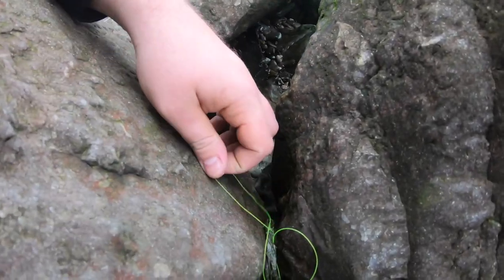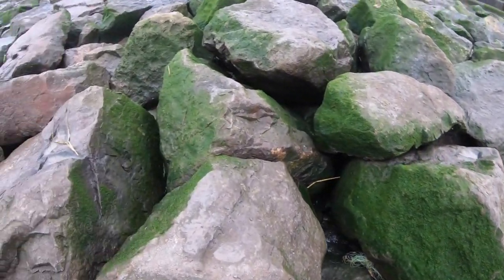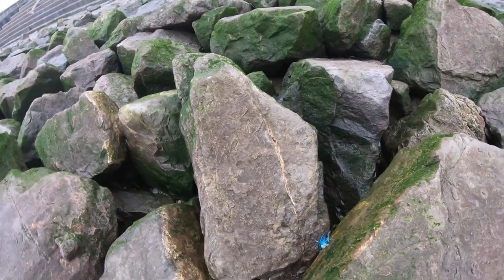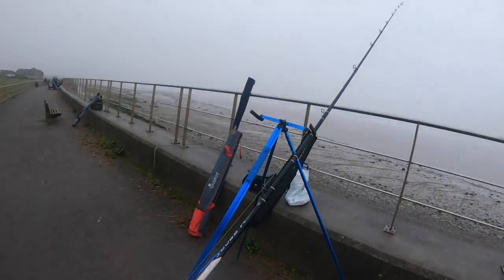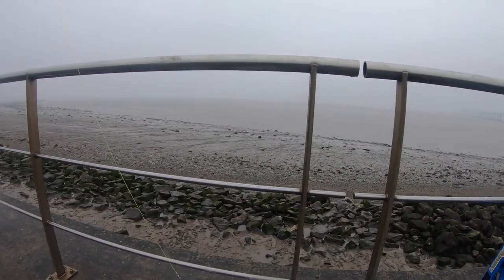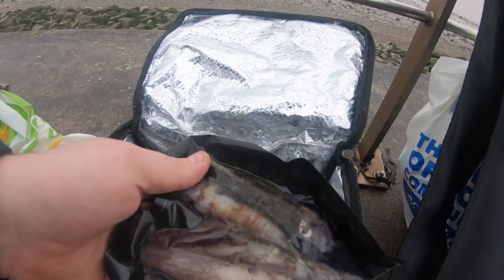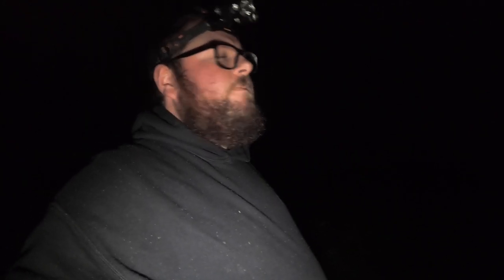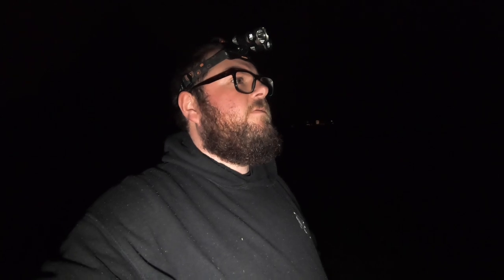COD Fishing in the BRISTOL CHANNEL, Severn beach & Portishead slipway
Fishing the BRISTOL CHANNEL! Severn beach & Portishead slipway

Welcome back to another session guys!
we went on a bit of a road trip to the Bristol channel to target some cod.
2 new locations which were different from what id usually fish from

If you’re interested in my attractors then click on the link below and it will take you to my website!